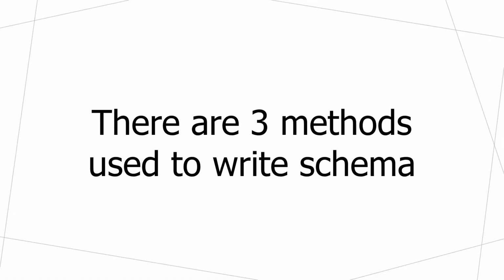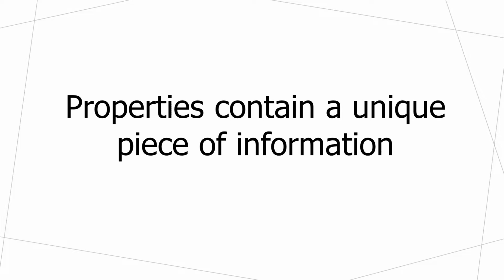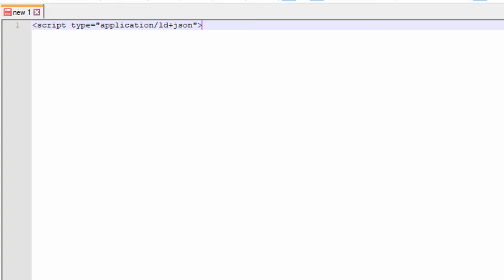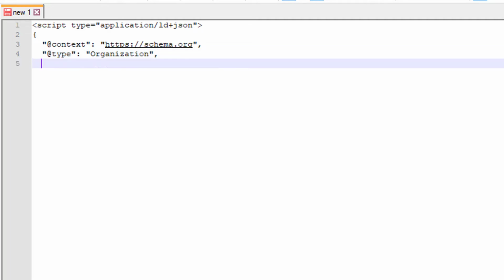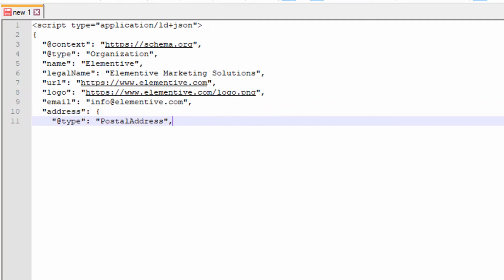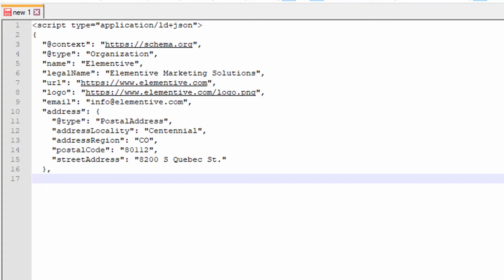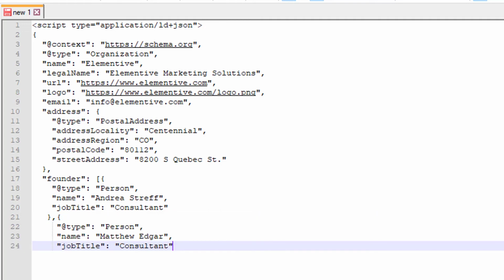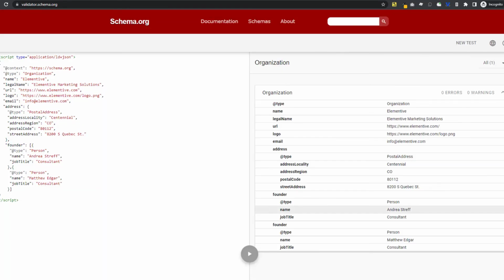How to Write Schema Code - Matthew Edgar - Elementive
How do you write schema code? There are plugins and tools that can help you create schema for your website. However, to really understand how schema works, you need to know how to write schema code yourself. In this video, we'll walk through writing organization schema code and show how JSON works.

Or, to learn more about Matthew Edgar, check out

To learn more about technical SEO, check out Tech SEO Guide 2.0